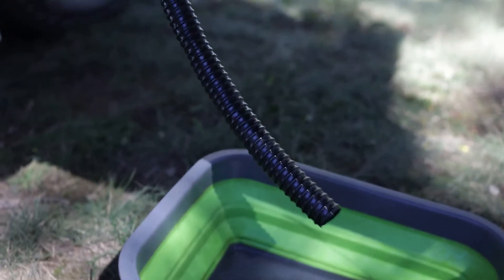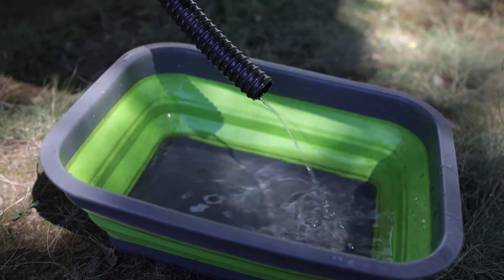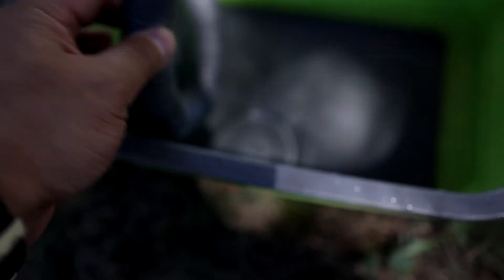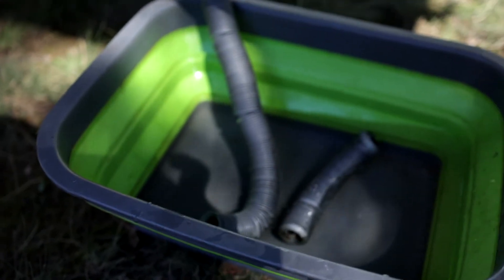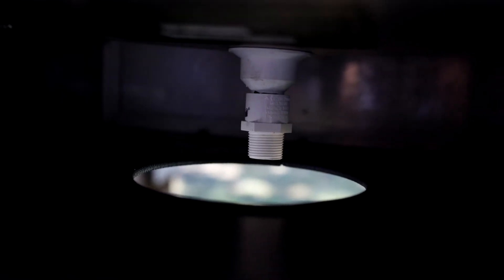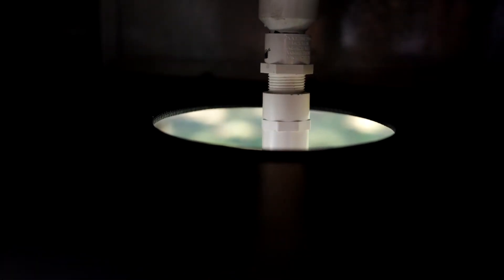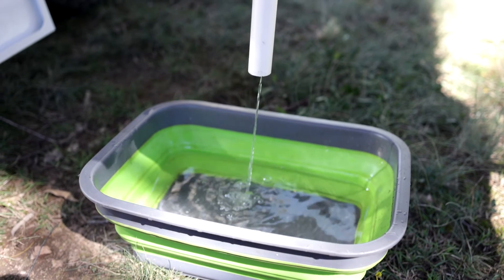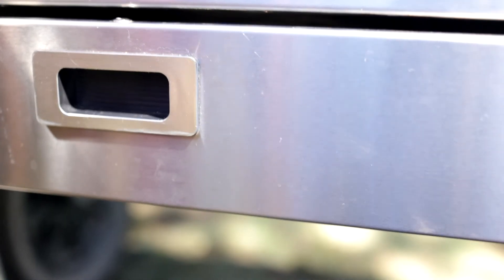Camper Trailer/Caravan - Dometic Sliding Kitchen Sink Waste Hose Tip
Quick tip how to replace your sliding kitchen sink hose on you camper trailer or caravan with a quick, cheap and easy solution that makes removing the waste simpler and quicker to setup and remove.

Sliding Kitchen was a Dometic Brand.